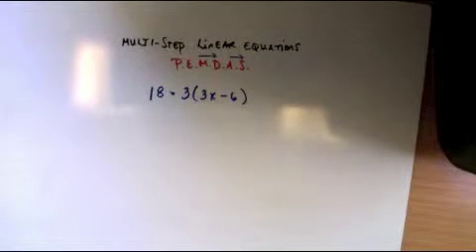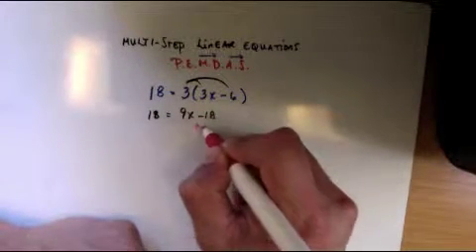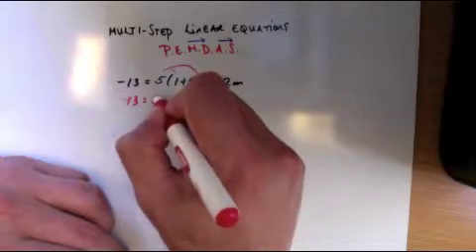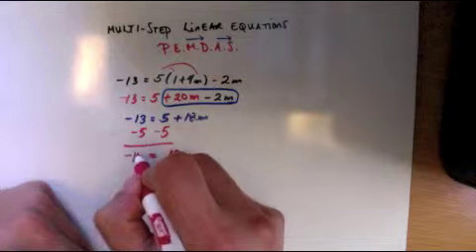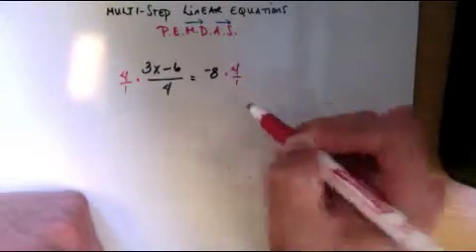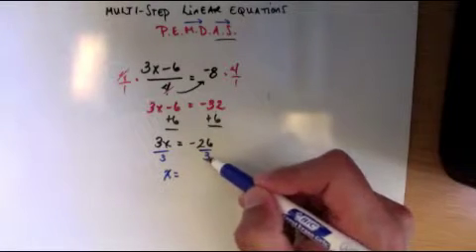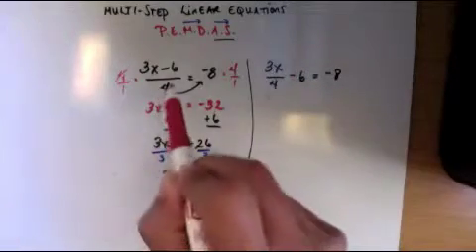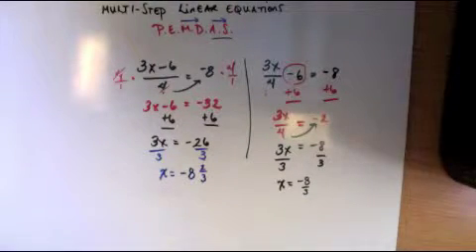Solving Multi-Step Linear Equations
In this lesson we learn how to solve multi-step linear equations.